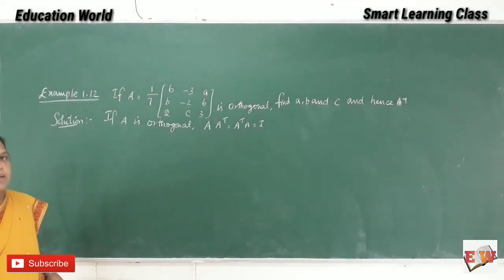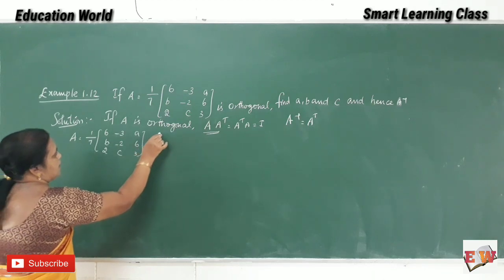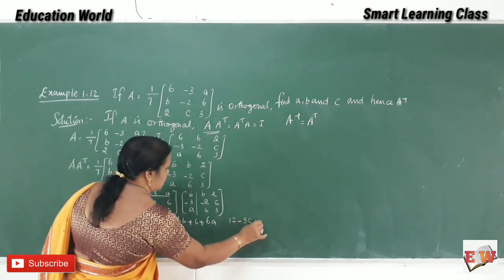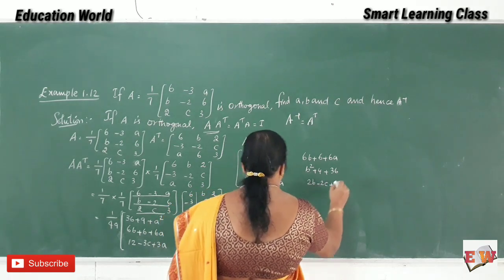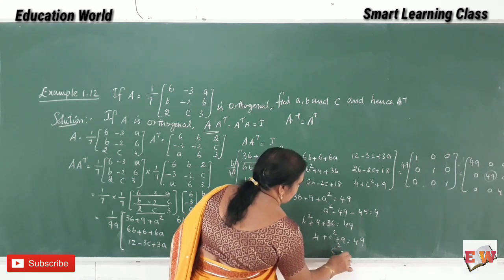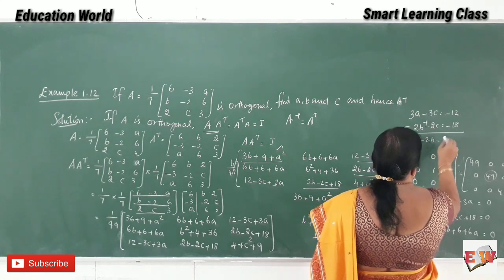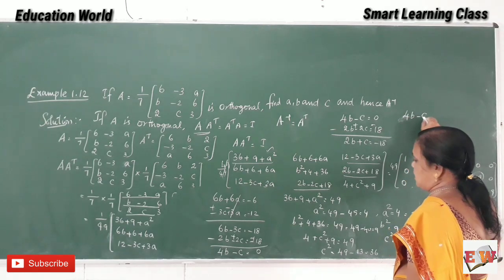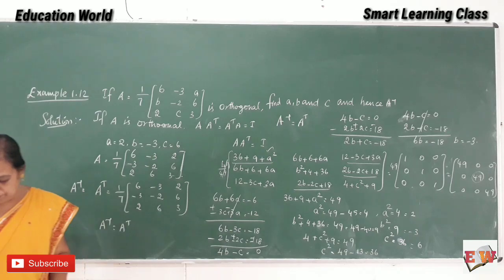TN NEW Syllabus Class 12 |Example 1.12 | Applications of Matrices and Determinants | Education World